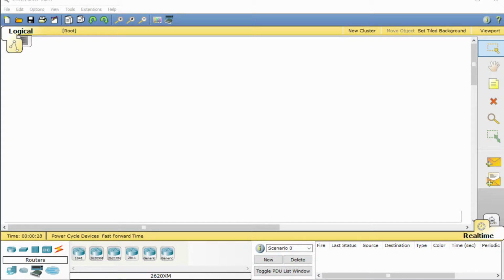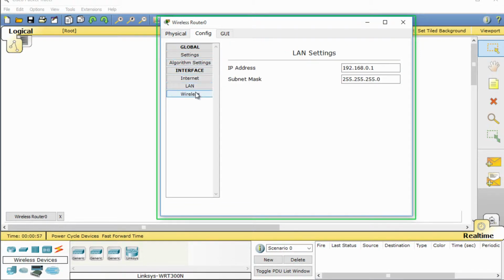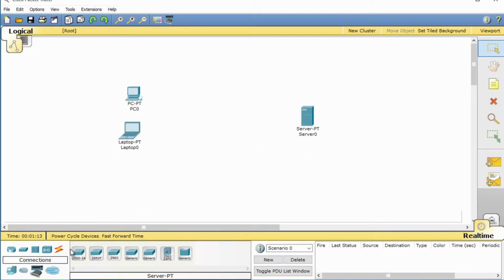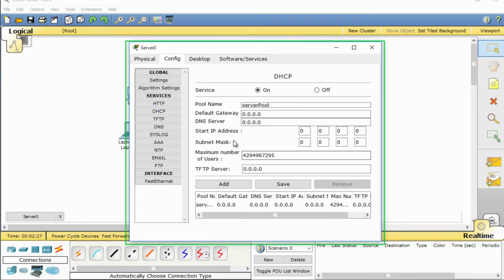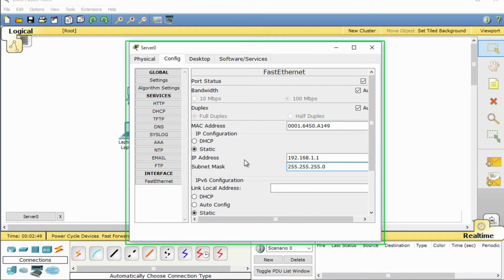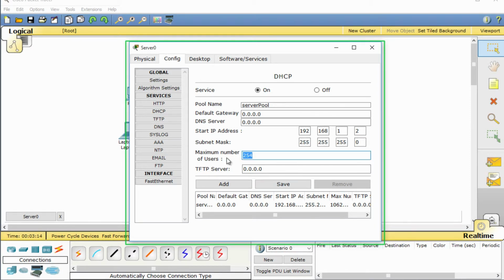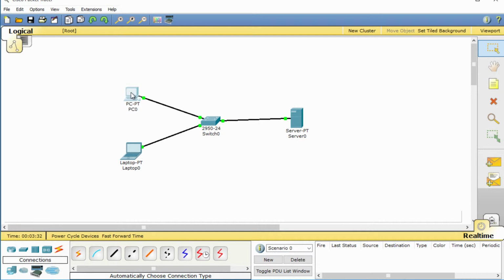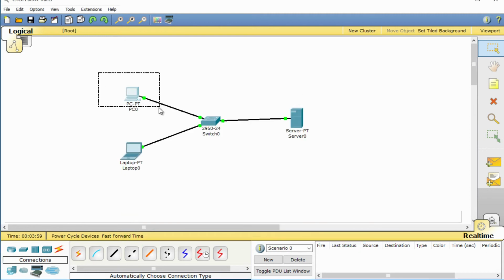Cisco Packet Tracer: Configure DHCP Lab05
In this tutorial I will demonstrate how to configure DHCP to a server in the network so that it provides IP addresses to other devices in the network.